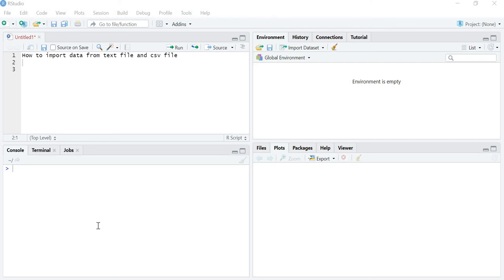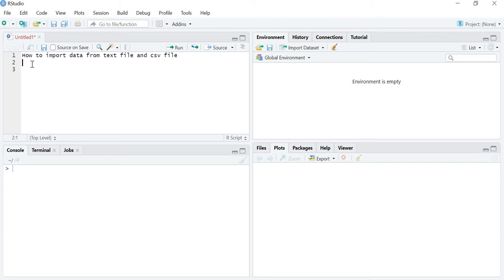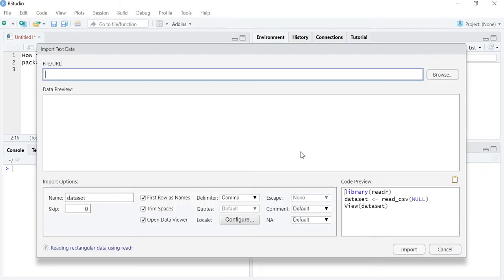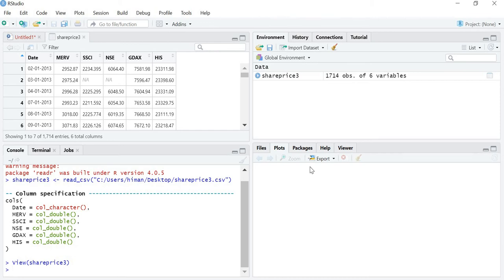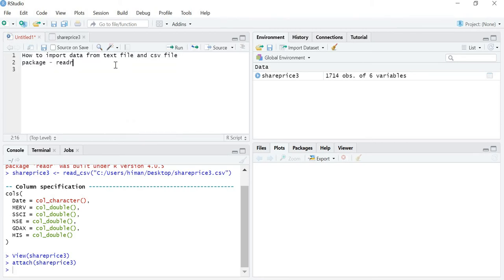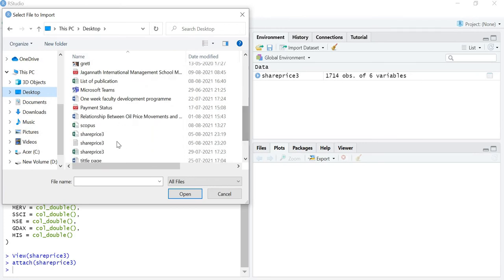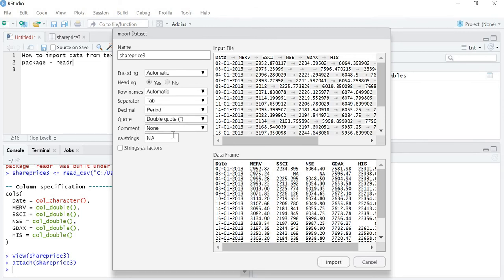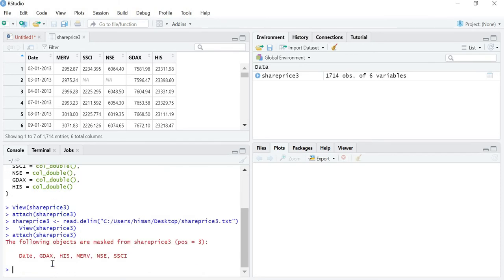How to import csv file and txt file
How to import csv file and txt file which is in table form is discussed.